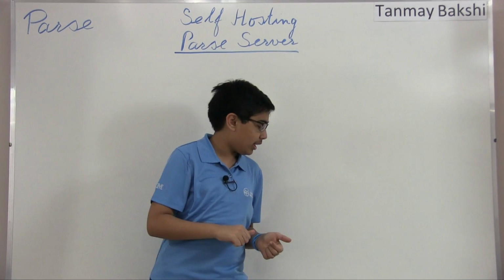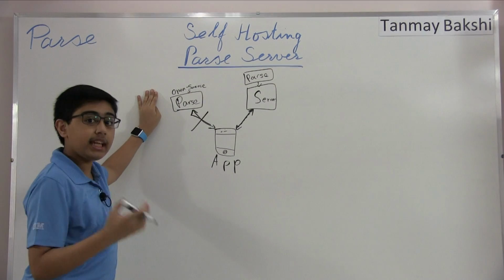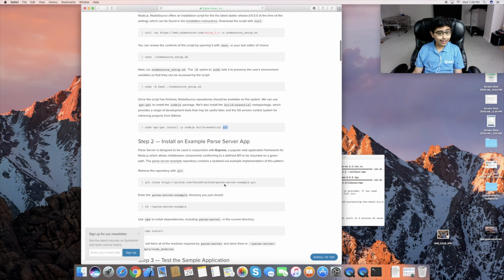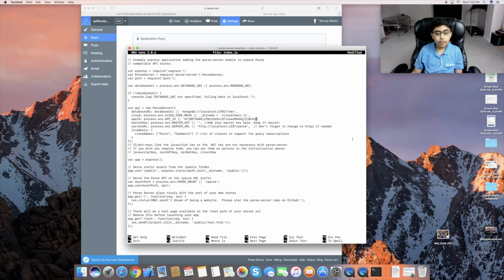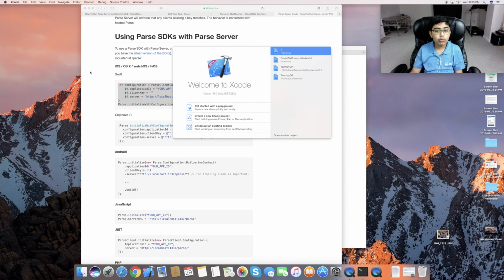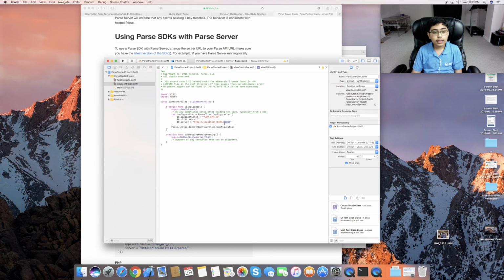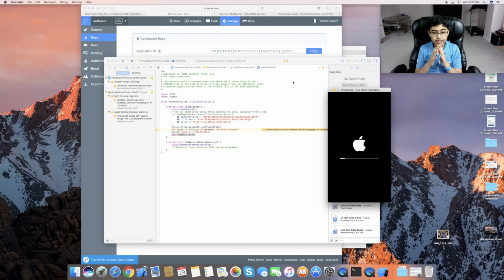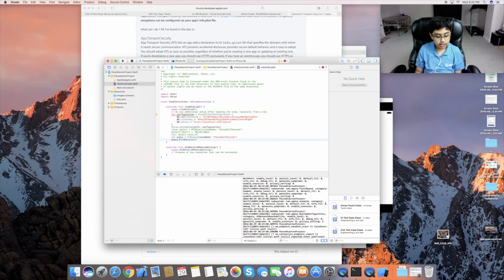Parse: Self Hosting the Open-Source Parse Server on macOS (or Ubuntu, Windows 10)!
I hope you enjoyed the tutorial!

(Or, down in the comments!)